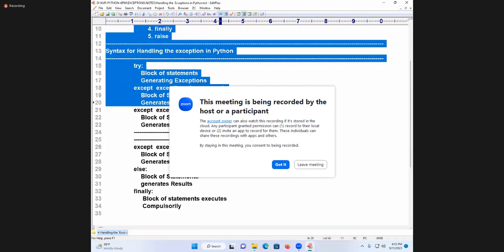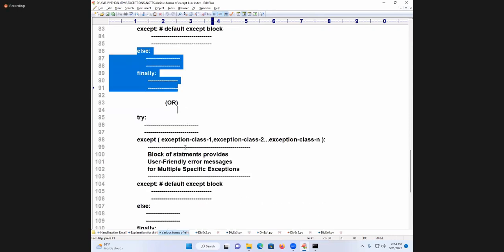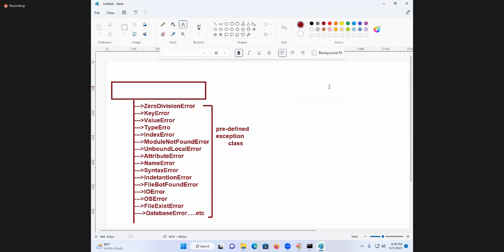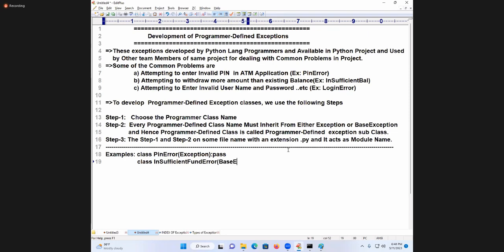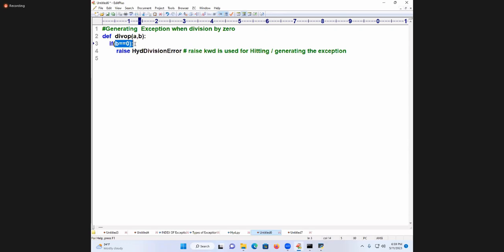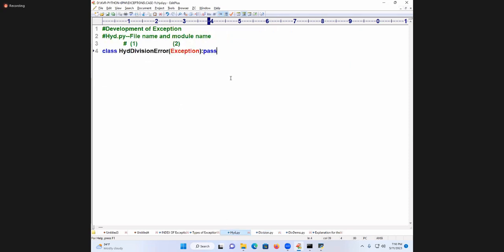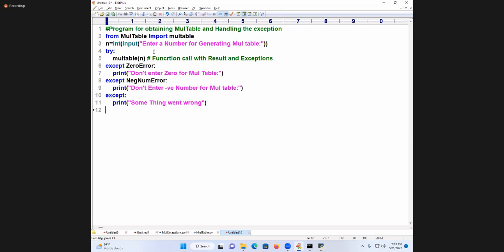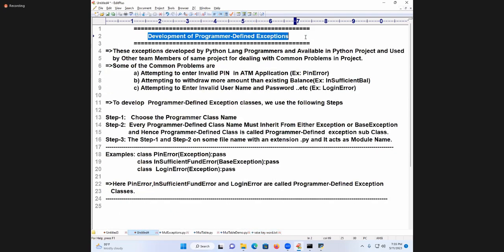Development of Programmer-defined exceptions |Python Class 55🚀 | Python Full Course